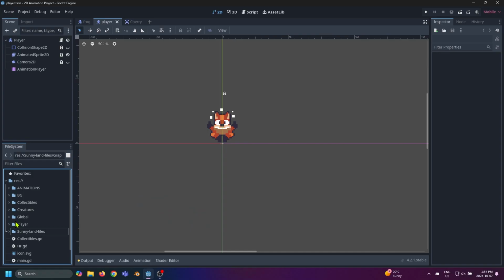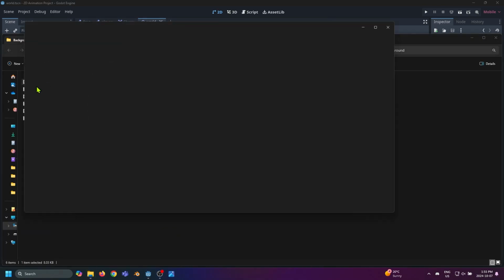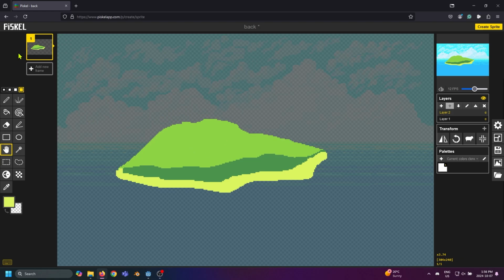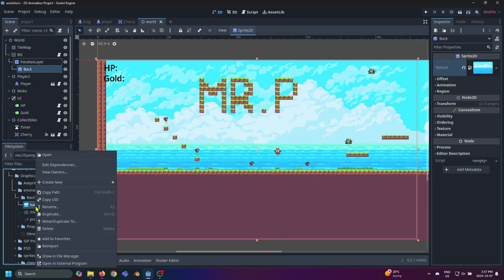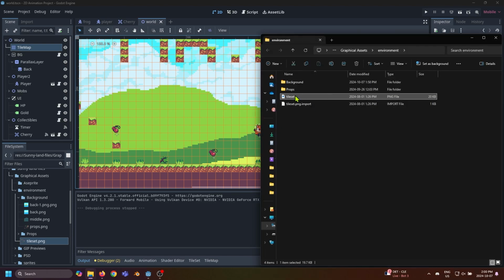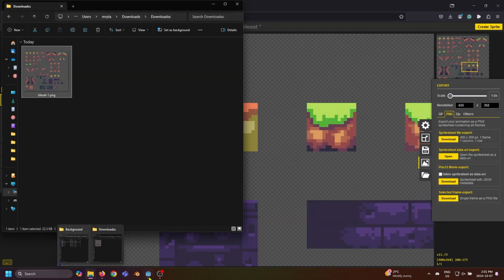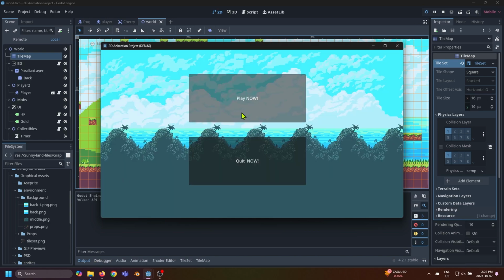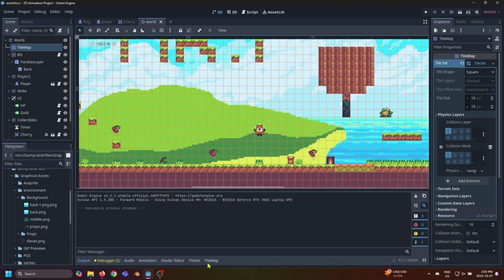2D Animation 1.7 -- Project: Custom Backgrounds/Tilesets